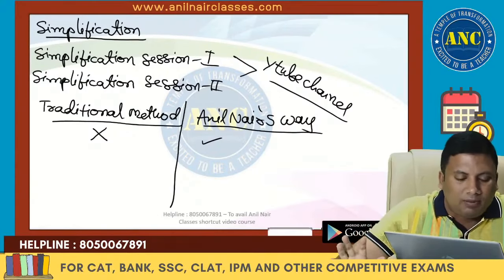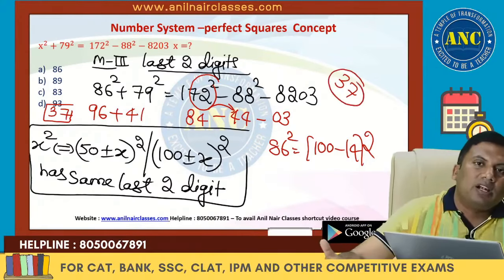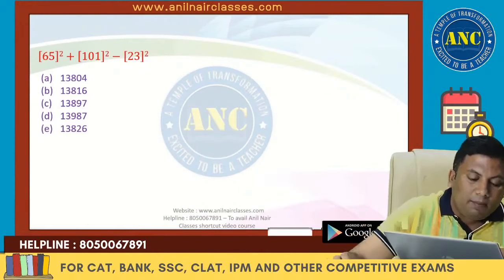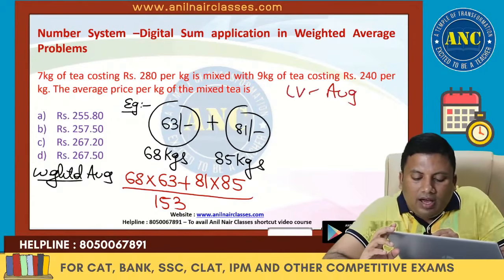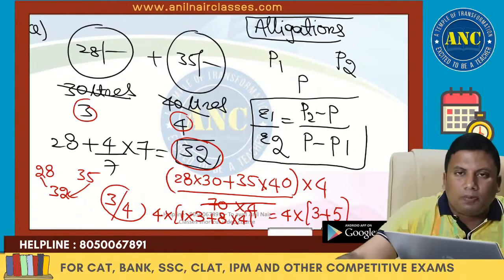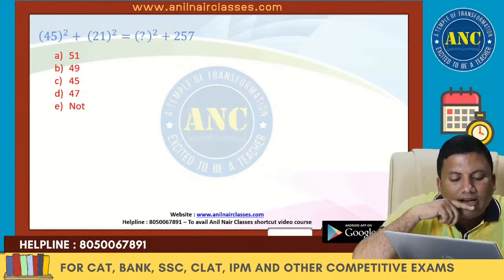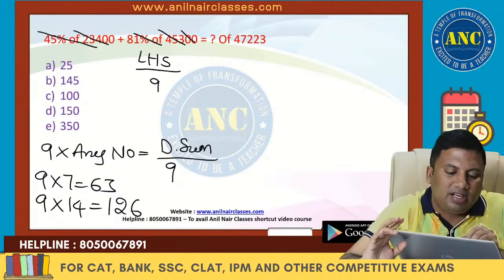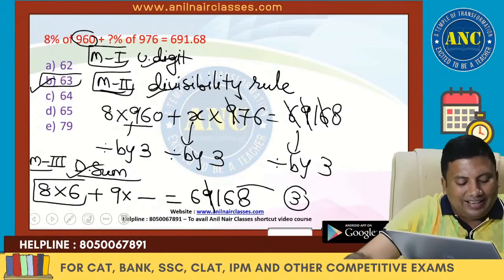Simplification -3 || RRBPO Clerk Notification Out | 8106 Vacancies || ANIL NAIR || Download ANC APP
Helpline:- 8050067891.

Happy Learning - Team ANC

👉Important Key Points:
1.. Reasons to enroll for ANC video classes
1. Different angles to simplify each topic using lateral thinking & common sense
2. Focus on Concepts and not just Problem Solving.
3..Different techniques for problem-solving taking concepts to an advanced level.
4. Application of unique shortcut techniques in Quant/ LRDI and Verbal.
5. Link topics by adopting similar strategies & techniques.
6. Focus on maximizing scores in minimum time.
Prepare with fun, prepare with ANC
With Love
Anil Nair